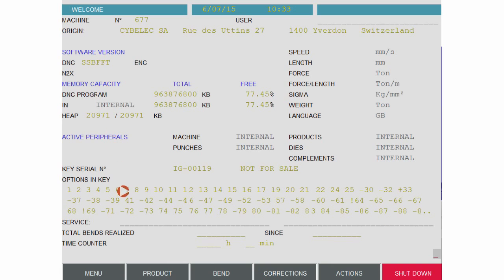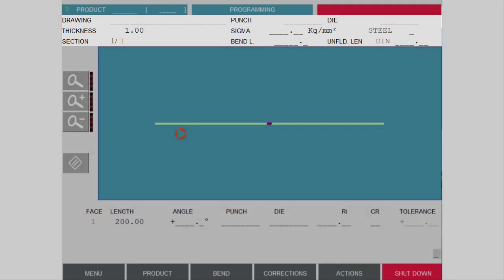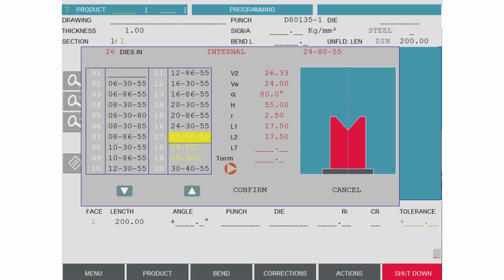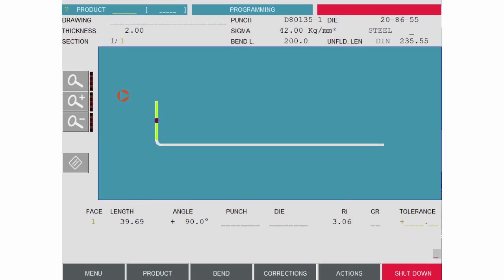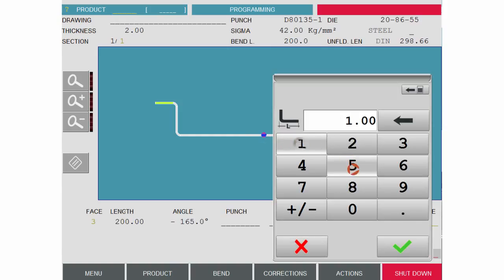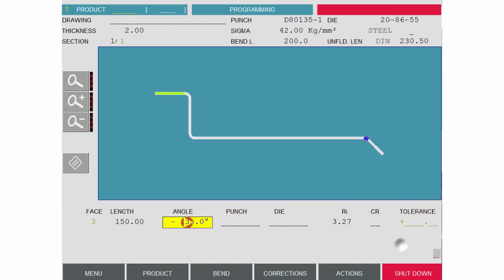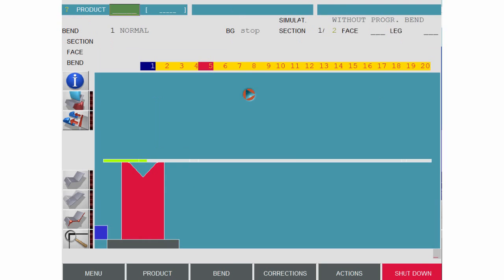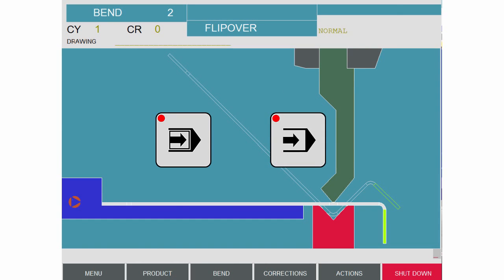Touch Profile ModEva